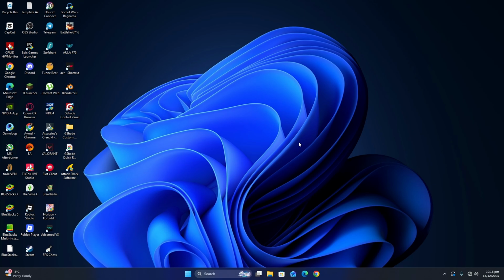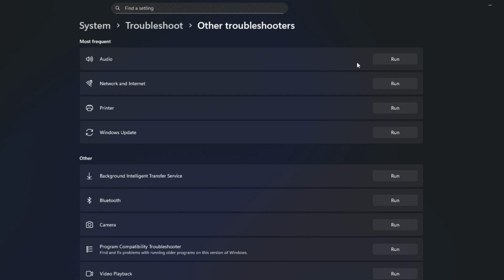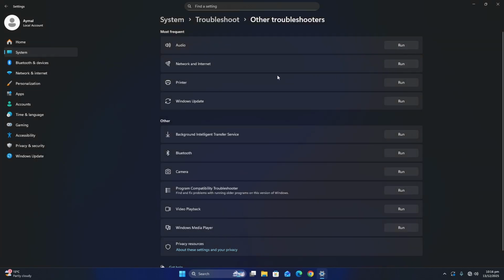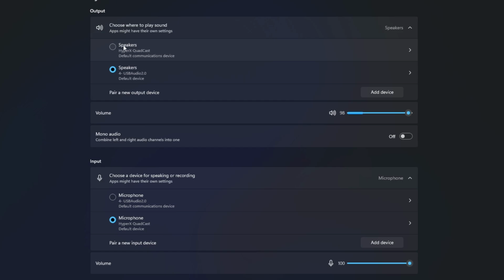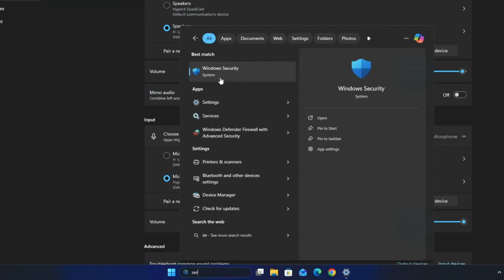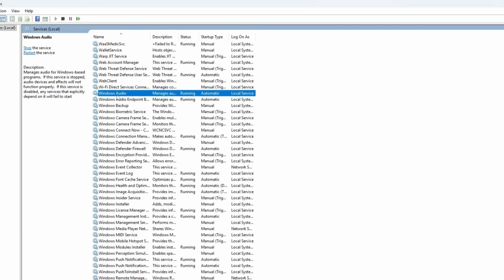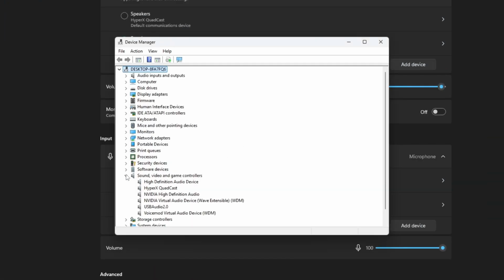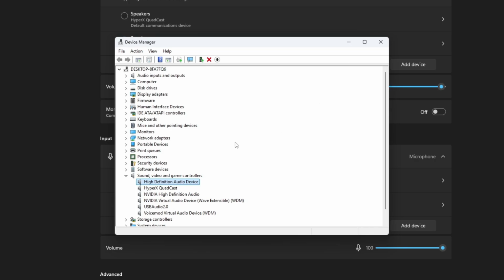How To Fix Audio Not Working Windows 11 | Quick & Easy Fix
Is audio not working on your Windows 11 PC or laptop? This quick and easy fix guide shows simple steps to restore sound in just a few minutes. You will learn how to check output devices, restart audio services, update or reinstall sound drivers, and fix common settings issues. These solutions work for speakers, headphones, and Bluetooth audio. Whether sound stopped after an update or suddenly disappeared, this tutorial is made for beginners and helps you fix Windows 11 audio problems without using third-party software or reinstalling Windows.

Did this tutorial help you fix the audio problem on your Windows 11 device?

🔐 Secure Your Online Activity with NordVPN:

30-day money-back guarantee
Starting at just €3.09/month (instead of €11.59)!